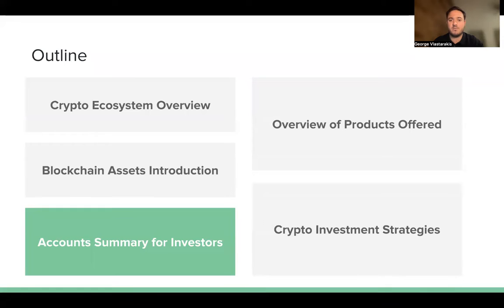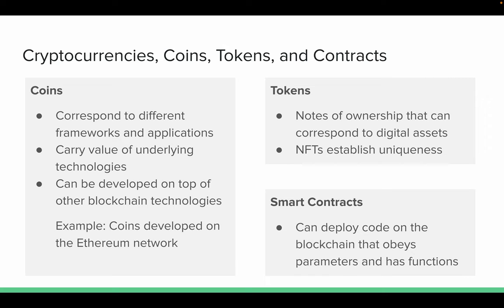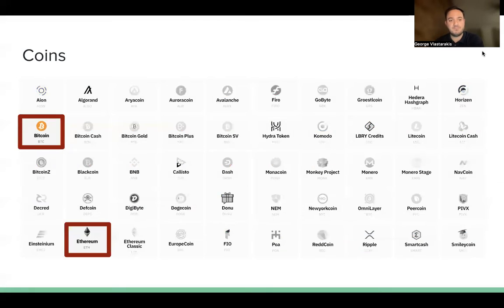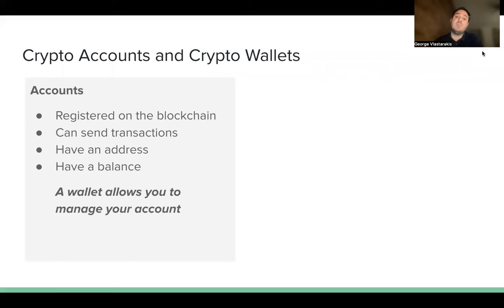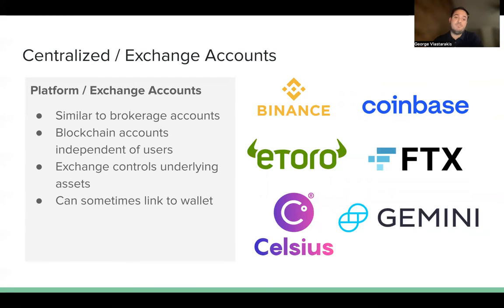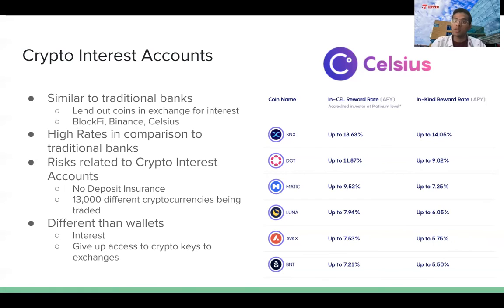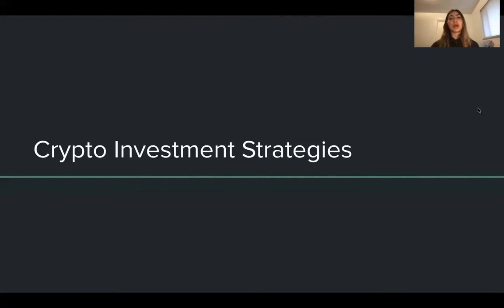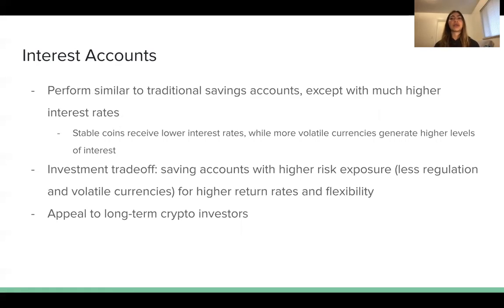Investment Analysis Final Project - Tepper School of Business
Video presentation of our final project: Investment Opportunities in the Cryptocurrency Ecosystem for the 70492 Investment Analytics Spring 2022 course at Carnegie Mellon University, Tepper School of Business.

Chapters:
0:00 Introduction and Outline
1:35 Crypto Ecosystem Overview
9:45 Blockchain Assets Introduction
13:35 Accounts Summary for Investors
22:50 Overview of Products Offered
30:50 Crypto Investment Strategies